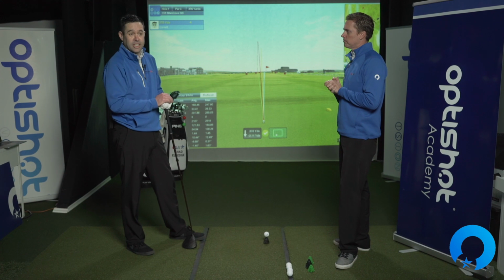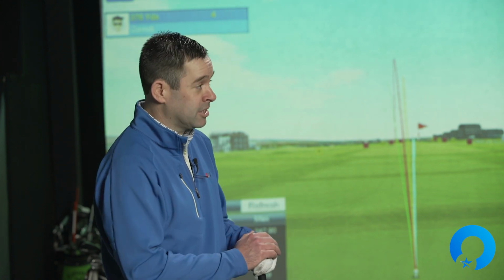HIT UP ON YOUR DRIVER FOR MORE DISTANCE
Your Driver is the most important golf club in your golf bag. If you can shorten the golf course with longer, straighter drives, it becomes easier to shoot lower golf scores.

Ben Bockin and Chad Elledge take you through experiments designed to optimize your angle of attack into the golf ball with your driver.

You'll learn what works best for you and your golf game with your golf swing. You learn how angle of attack with your driver will influence how your golf ball travels - and most importantly, driver distance.

You can hit up on the golf ball with your driver, or down on the golf ball with your driver - and your distance can change up to 30-40 yards!

Find out what works best in this video, and lead yourself to more comfort and confidence on the golf course!

Welcome to the Golf Leadership Academy YouTube Channel! Ben Bockin and Chad Elledge founded the GLA to help you gain more clarity, comfort, and confidence on the golf course.

At the Golf Leadership Academy, we help beginning and average golfers gain more clarity, comfort, and confidence. You are guaranteed to find practical solutions that allow you to make measurable progress toward your golf goals in a reasonable amount of time.

Ben and Chad focus on beginner golf instruction, intermediate golf instruction, private golf lessons, semi-private golf lessons, MACH 3 Speed Training, AimPoint Green Reading, PING Golf Club fitting, and are experts in player development having coached thousands of players of all skill levels.

The Golf Leadership Academy is headquartered in Novi, Michigan and is part of the Metro Detroit Golf Instruction scene. Michigan golf is known around the world as having some of the greatest public and private golf courses. The Metro Detroit Golfers community has some of the most committed golfers and dedicated golfers. Ben and Chad are two committed and dedicated coaches!

The GLA has forged strategic partnerships with MACH 3 Speed Training, AimPoint Green Reading, PING Golf, Club Champion, Mullybox in Grosse Pointe, OptiShot Golf, OmniKinetics in Birmingham, V1 Sports in Northville, the Metro Detroit Golfers in Royal Oak, Tri-Covery Massage and Therapy, Stiles Chiropractic, and Heath for Life in Novi.